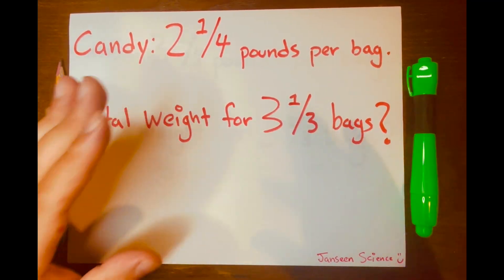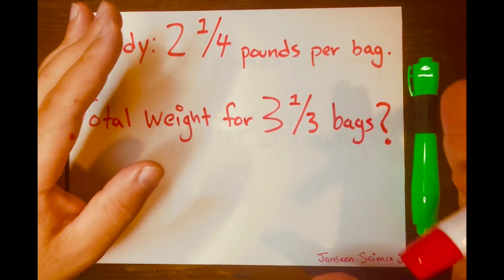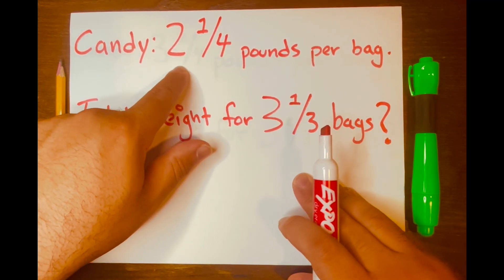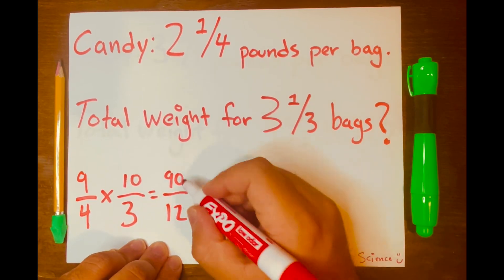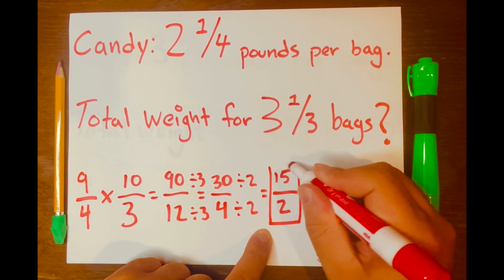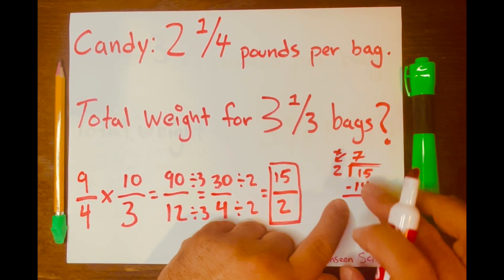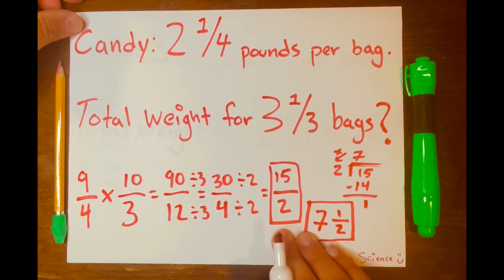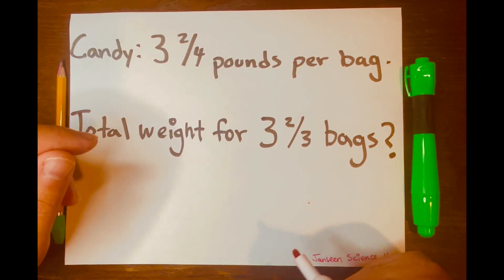Can You SOLVE This Math Problem? (Bonus Q: Comment Below!)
Alright, YouTube, get ready for the ULTIMATE math test! This problem has stumped millions, and I bet most of you watching will get it WRONG. We break down every step, revealing hidden tricks even your goldfish could understand!

But wait, there's a TWIST! A SECRET BONUS QUESTION is hidden at the very end for true math champions. Drop your answer to the main problem OR the bonus in the comments! Can you dominate this challenge?